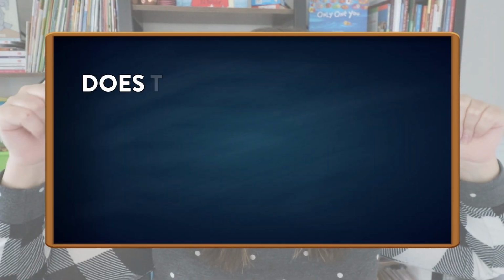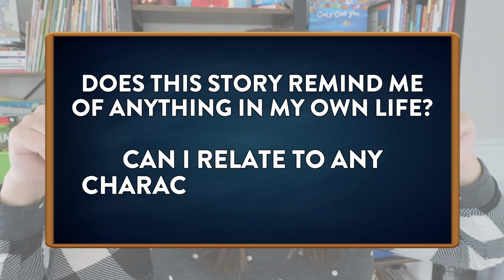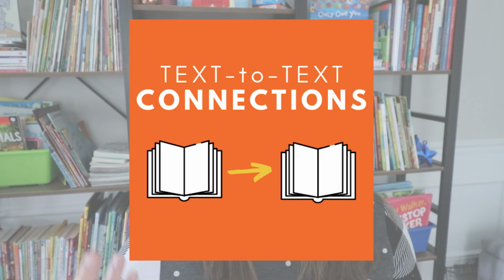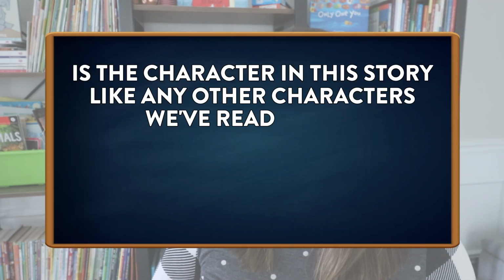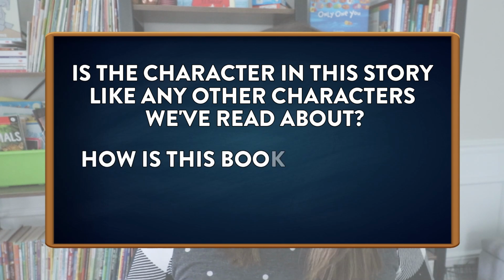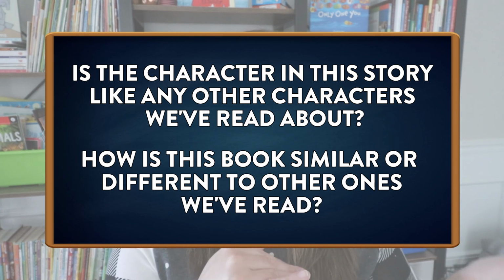How to Teach Making Connections in Reading Grades K-2 // reading comprehension strategies and ideas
Do your students make connections when reading?! Here are some ideas to help kindergarten, first, and second grade students make text-to-self, text-to-text, and text-to-world connections to their stories! I share tips and books I love to use with this reading comprehension skill!

Text to Self Mentor Texts
No, David!
David Goes to School
The Relatives Came
The Koala Who Could

Text to Text Mentor Texts
Jabari Jumps
Jabari Tries

Text to World Mentor Texts:
The Lorax
The Great Kapok Tree

Happy teaching,
Susan Jones